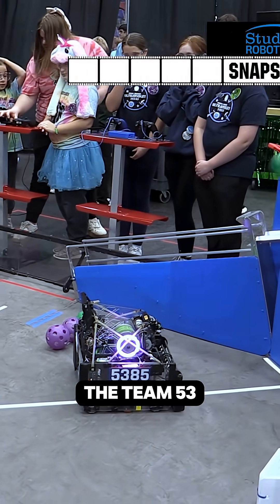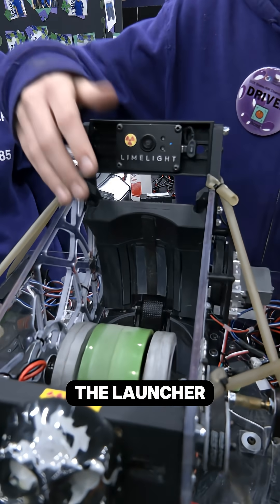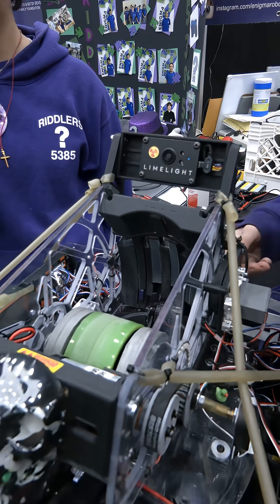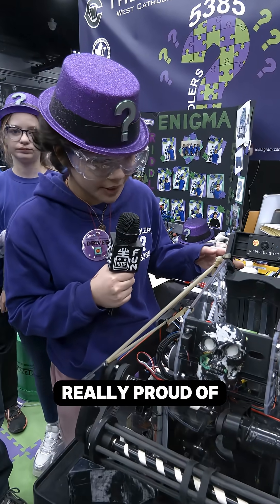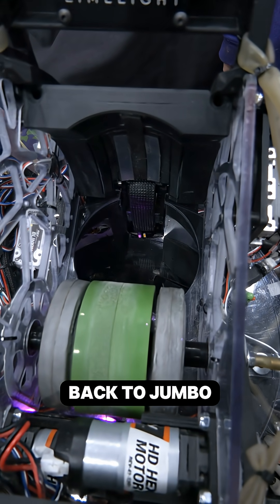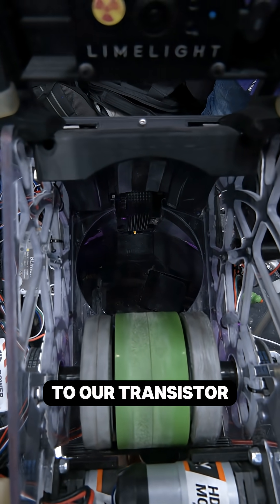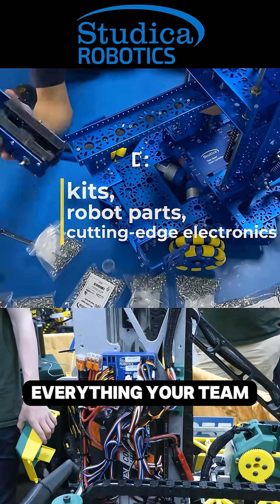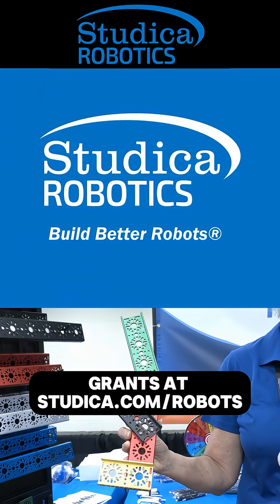Adjustable Hood and Color Sensor Setup | 5385 Enigma Riddlers | FTC Snapshot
⚙️ 5385 Enigma Riddlers | FTC Snapshot

5385 Enigma Riddlers showcases their adjustable shooter hood and color sensor setup used to create MOTIFS in FTC DECODE. Smart tuning and sensing for consistent, accurate scoring!